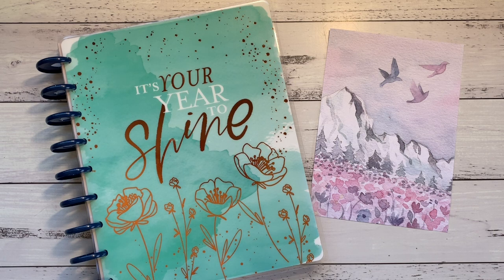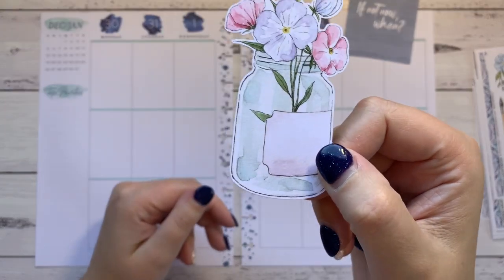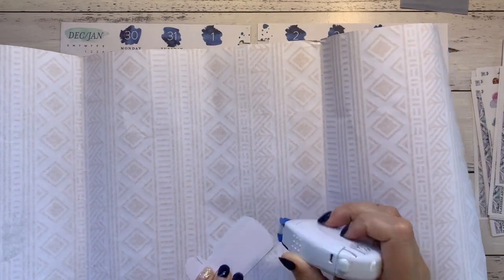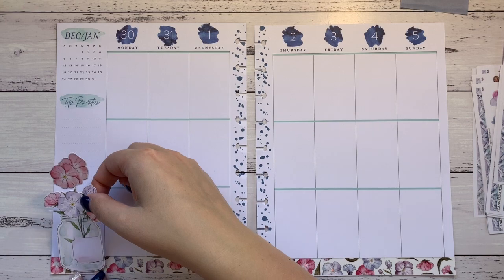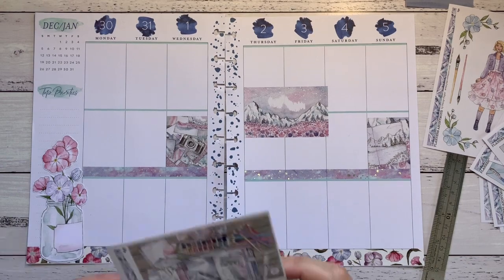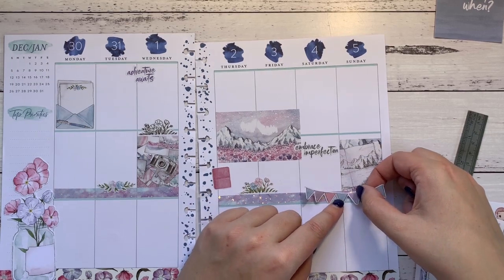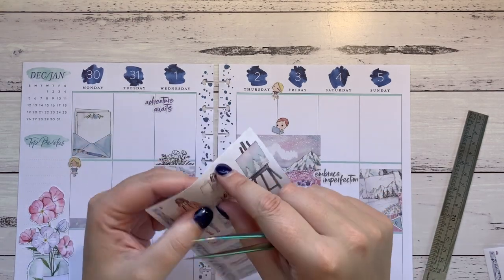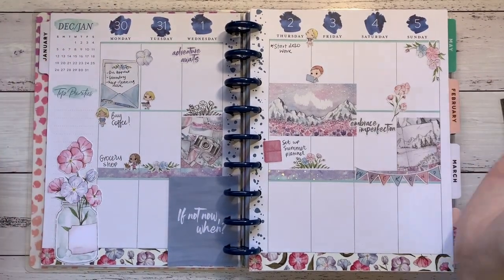Happy Planner Plan With Me 30 Dec-5 Jan - Planners Anonymous 'Northern Lights'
This video is about a lot of firsts - first week of the new year, first week in the new planner... so I thought that the best way to start 2020 was with the beautiful freshness of the flowers in the newest Planners Anonymous kit. I think it turned out pretty good!

You can find me over on Instagram at @amysplanner

Amy